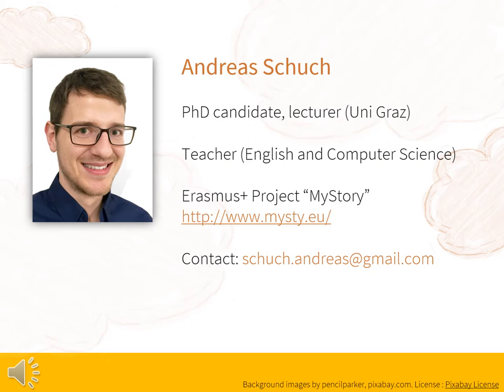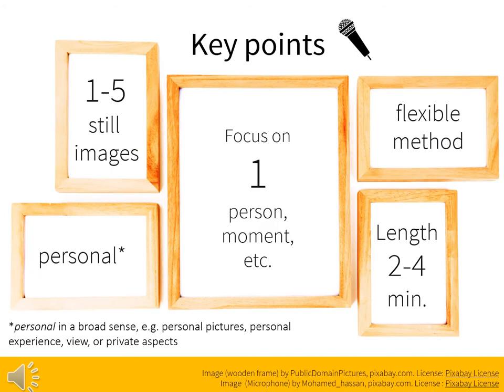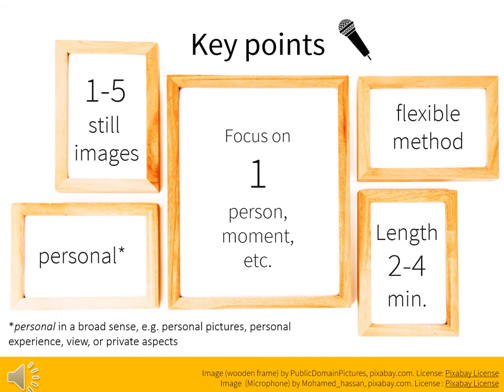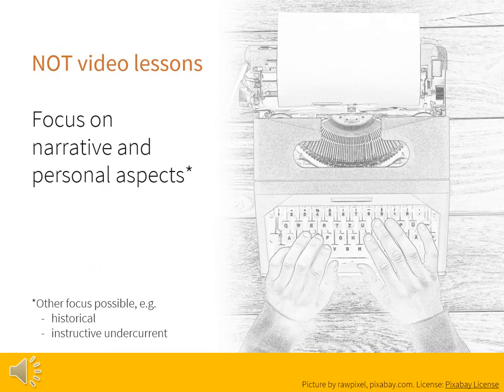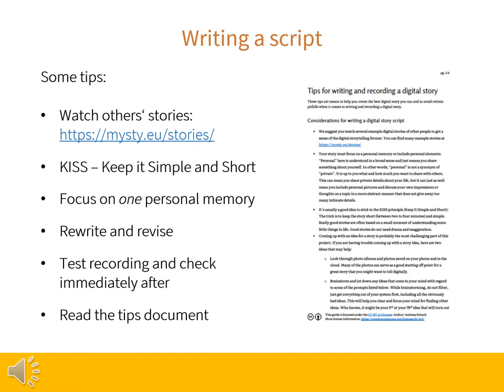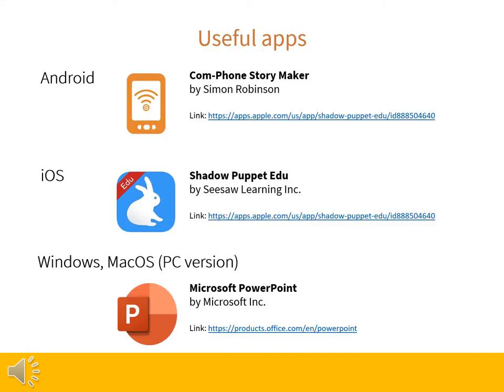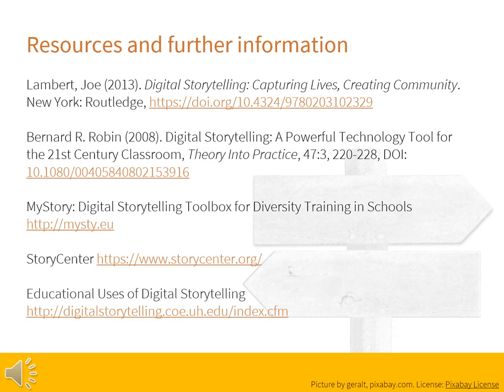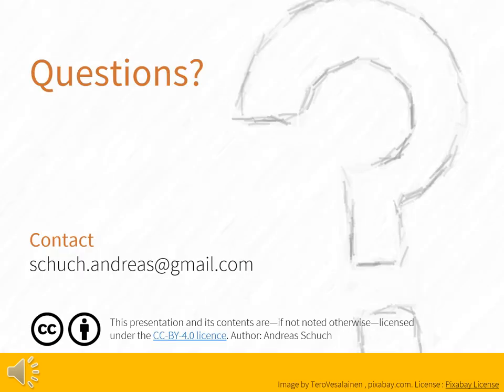An Introduction to Digital Storytelling for Educational Purposes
This is a short introduction video to digital storytelling. It gives an overview of what it is, shows some example digital stories and tries to help you make your own digital story.